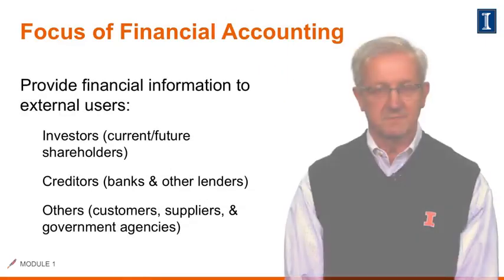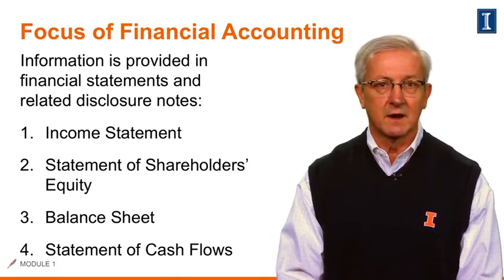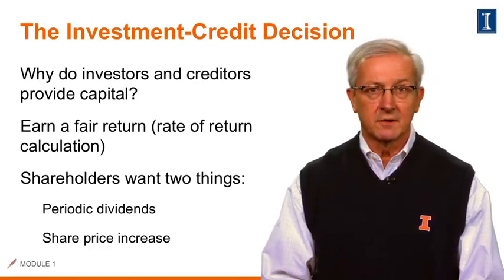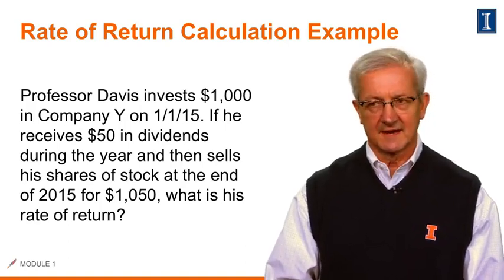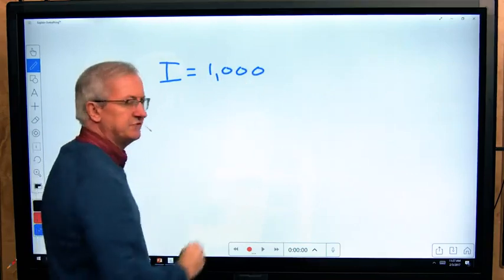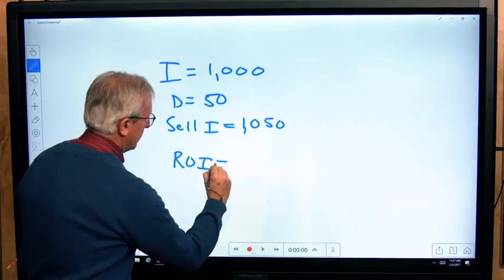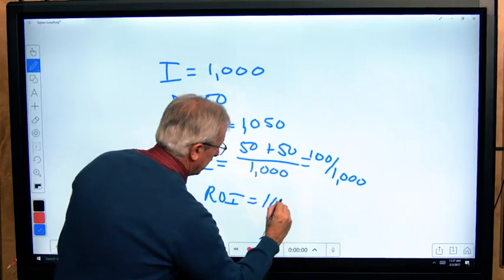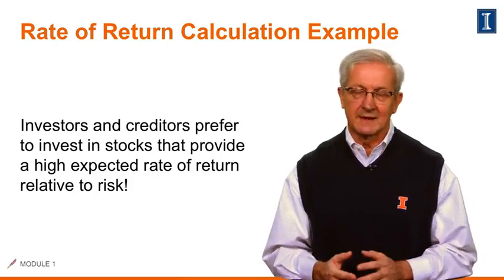What Is the Key Focus of Financial Accounting